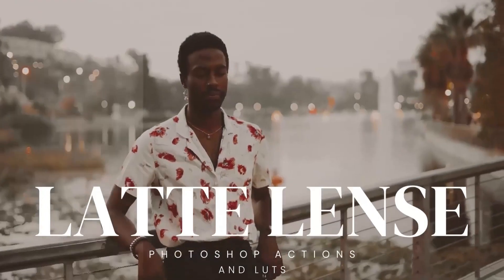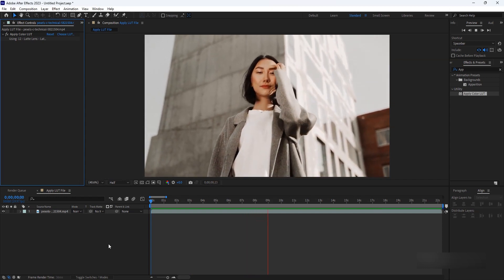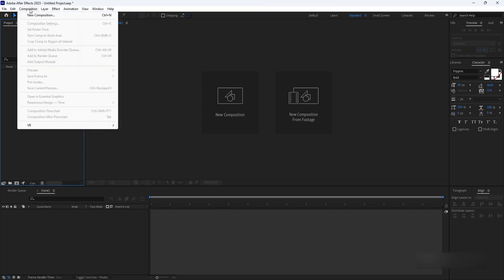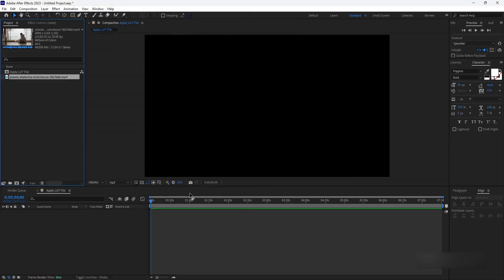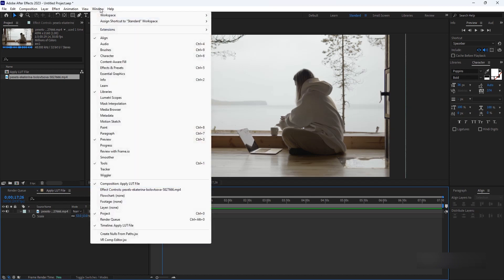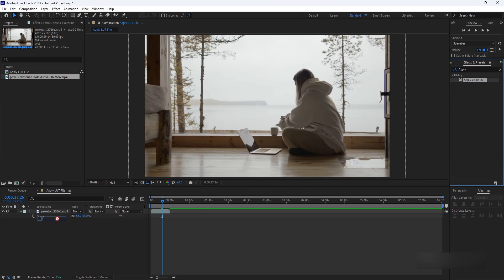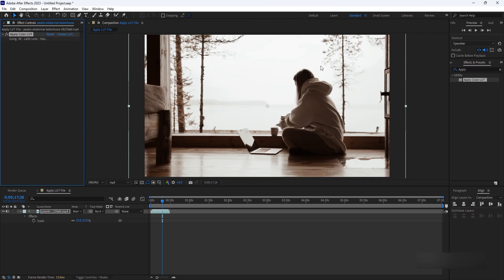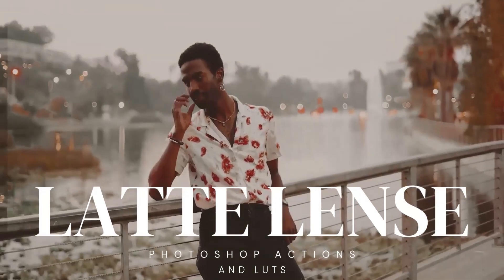How to Use Latte Lens LUT Files in After Effects?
Hey there, fellow creators! Welcome back to the 3Motional Channel. I'm thrilled to have you join me today as we explore the wonderful world of color grading in Adobe After Effects. In this video, we'll be diving into a fundamental aspect of color grading – importing LUT files. LUTs, or Look-Up Tables, are an incredible tool that can instantly transform the mood and style of your footage. Whether you're a filmmaker, video editor, or motion graphics artist, knowing how to import LUT files into After Effects opens up a world of creative possibilities. So, grab your notepads, and let's get started on this LUT-tastic journey together. Without further delay, let's learn the step-by-step process of importing LUT files into After Effects and unlock a new level of visual storytelling!
how to import LUT files into Adobe After Effects:
Step 1: Open Adobe After Effects
Launch Adobe After Effects on your computer. Ensure that you have the latest version installed to access all the features.
Step 2: Create a New Composition
Create a new composition by going to "Composition" in the menu bar and selecting "New Composition." Set the desired settings for your composition, such as resolution and frame rate, and click "OK."
Step 3: Import Your Footage
Import the footage you want to apply the LUT to by going to "File" and selecting "Import." Locate the file on your computer and click "Open." The footage will appear in the project panel.
Step 4: Open the Effects & Presets Panel
To access the Effects & Presets panel, go to "Window" in the menu bar and select "Effects & Presets." This panel allows you to apply various effects and presets, including LUTs.
Step 5: Apply the "Apply Color LUT" Effect
Select the footage layer in your composition. In the Effects & Presets panel, type "Apply Color LUT" in the search bar to locate the effect.
Step 6: Drag and Drop the Effect onto the Footage Layer
Once you've found the "Apply Color LUT" effect, drag and drop it onto the footage layer in the timeline panel. The effect will be applied to the footage.
Step 7: Locate the LUT Files
Locate the LUT files you want to import into After Effects. These files typically have a .cube extension. You can find LUTs online or create your own using color grading software.
Step 8: Import the LUT Files
To import the LUT files, select the footage layer with the "Apply Color LUT" effect applied. In the Effect Controls panel, Click on the "Choose LUT" option. Locate and select the desired LUT file from your computer, and click "Open" to import it.
That's it! You've successfully imported and applied LUT files in Adobe After Effects using the "Apply Color LUT" effect. Remember to experiment with different LUTs and settings to achieve the desired look for your footage. Happy color grading!
And that's a wrap for today's video on importing LUT files into After Effects! I hope you found this tutorial helpful and that it has expanded your creative possibilities in the world of color grading. Remember, LUTs are a fantastic tool to elevate the visual impact of your footage and add that extra touch of professionalism. If you enjoyed this video, be sure to give it a thumbs up and subscribe to the 3Motional Channel for more exciting tutorials on video editing, motion graphics, and creative techniques. Until next time, keep exploring, keep creating, and I'll catch you in the next video. Goodbye!

30 Latte Lens Photoshop Actions, Elevate Your Photos / Videos with Coffee Mood, Natural Aesthetic, and Versatile Filters for Stunning Results
Elevate your Lifestyle photography with our 30 Latte Lens Photoshop Actions. Designed to enhance your images, these actions create a captivating Coffee Mood and Natural Aesthetic charm. Perfect for bloggers, influencers, and photographers who desire professional-looking results. Discover a range of captivating themes including Brown and white tones, Vintage, Dark, Beige, Chocolate, Chic Warm, and Richness, each adding a unique touch to your photos. Our user-friendly filters are tailored for Fashion, Portraits, Outdoor and Indoor, and Lifestyle Photography. Applying these presets is effortless with ACR (XMP), ATN, and LUT files. Unleash the full potential of our 30 Latte Lens Photoshop Actions and witness your photography soar to new heights!